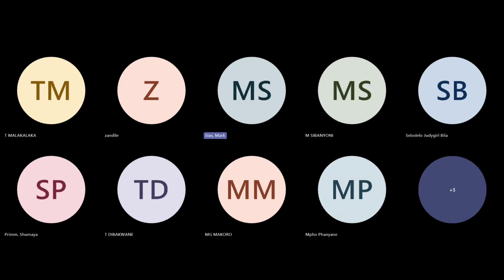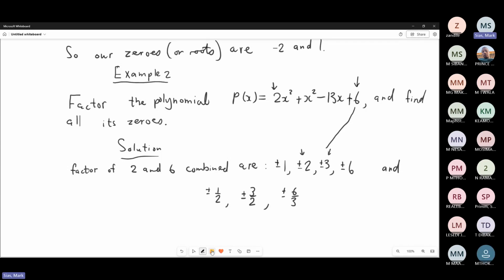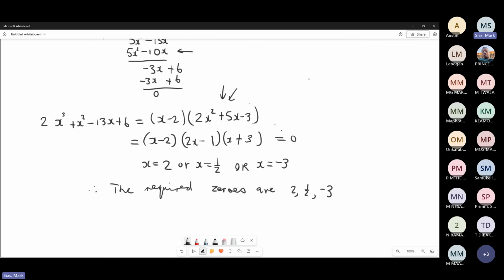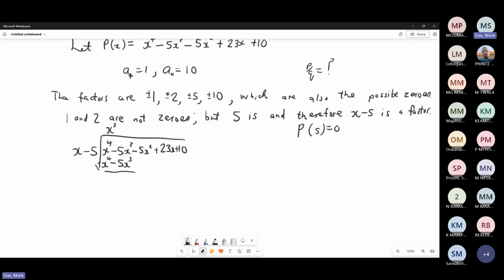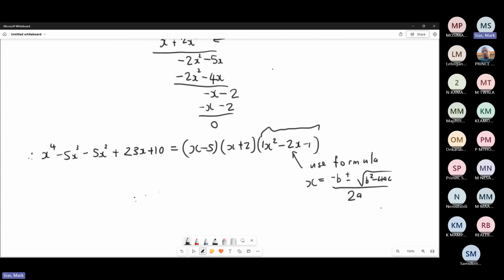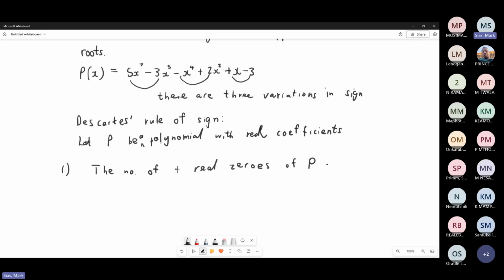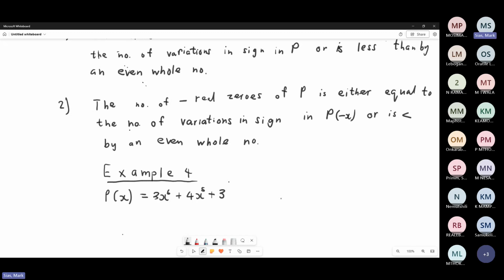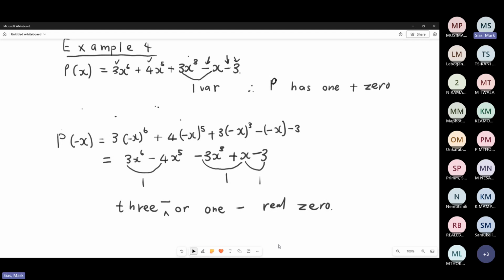MATHEMATICS Topic 1 Real zeroes of polynomials 2 Complex numbers 20240429